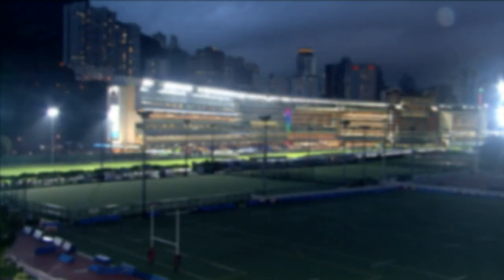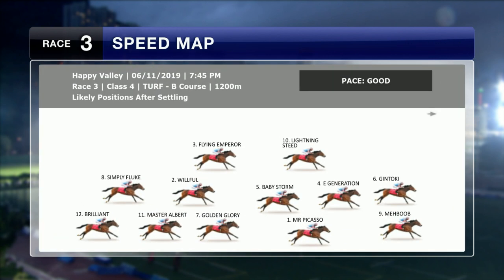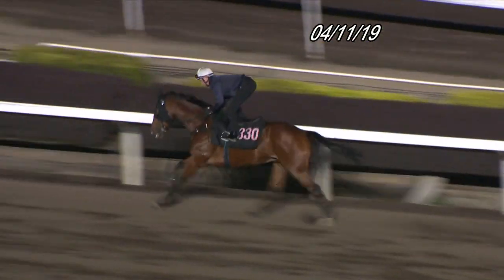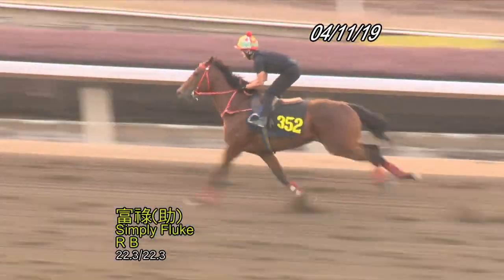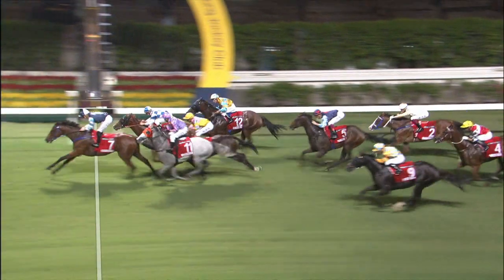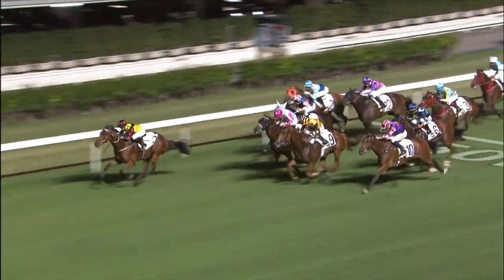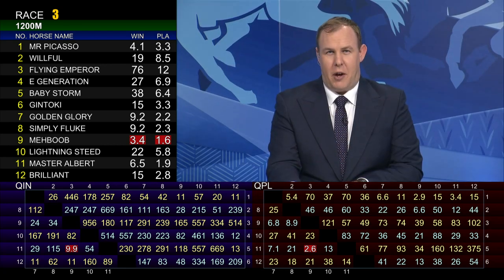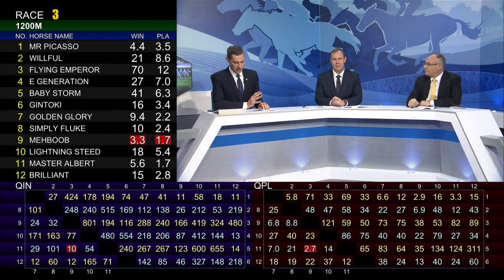[Racing To Win] 19/20 #17 Happy Valley – R3 (6 November)